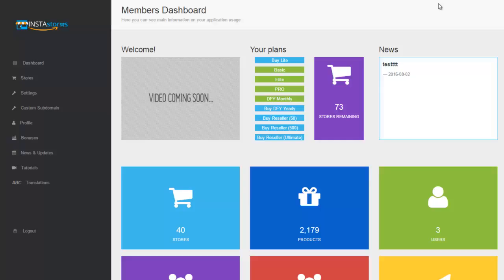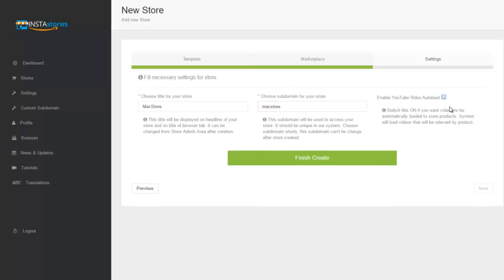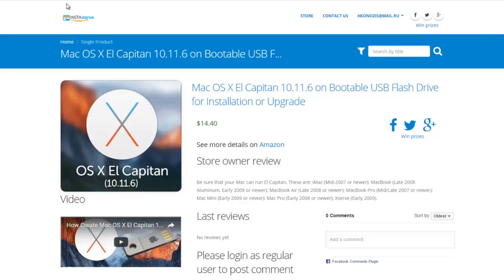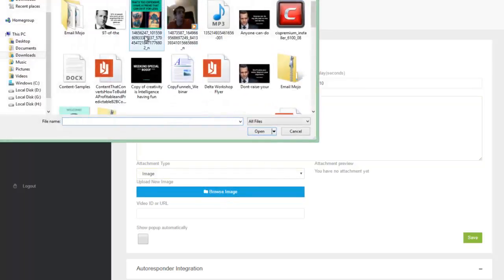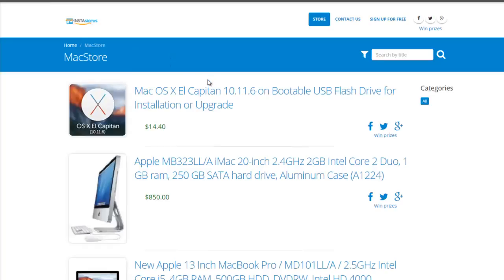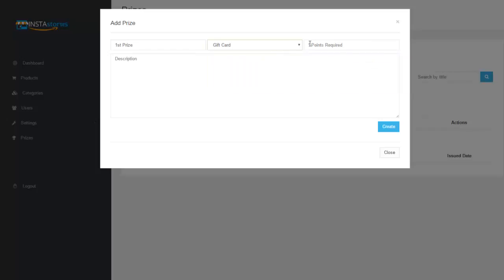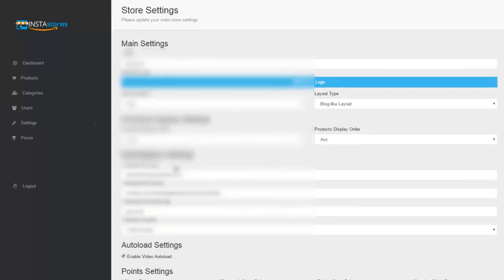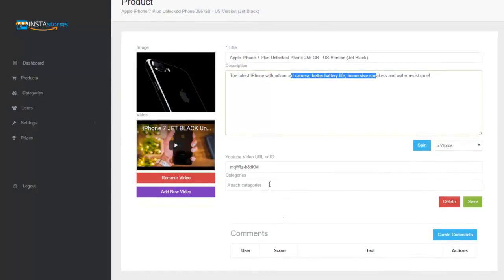Beginner Diary - InstaStore In Action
InstaStore is a 60-second Amazon and AliExpress store builder – even allows you to change color combination on your stores as per regional variations to influence consumer behaviour.